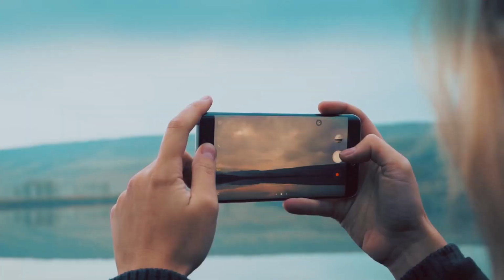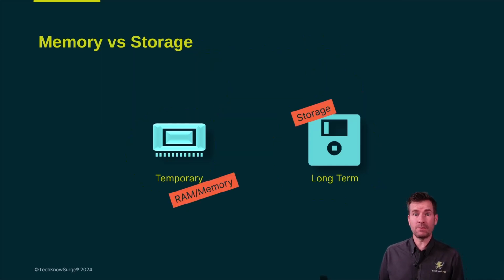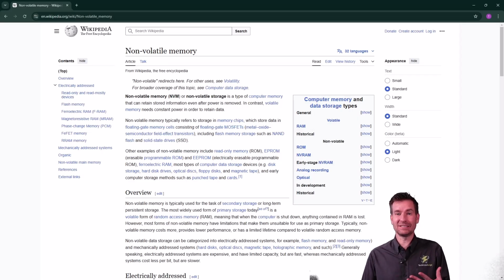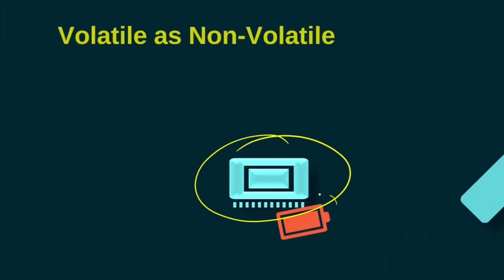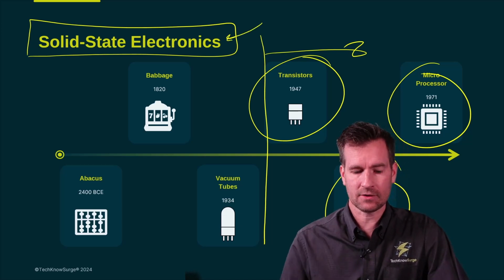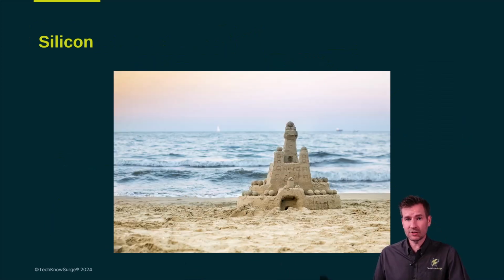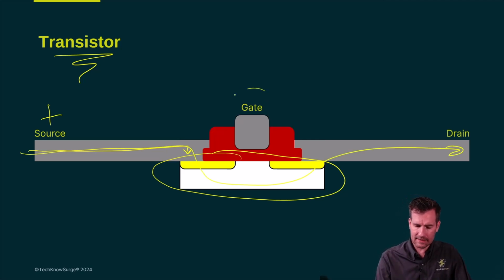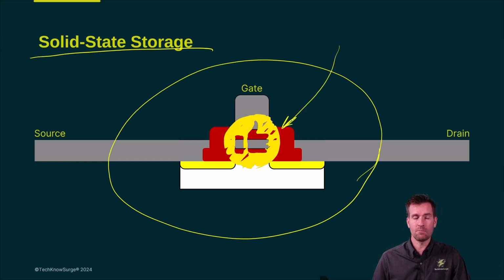Intro to Computer Storage 2-4: Solid State Storage